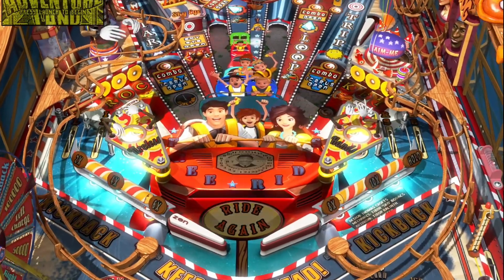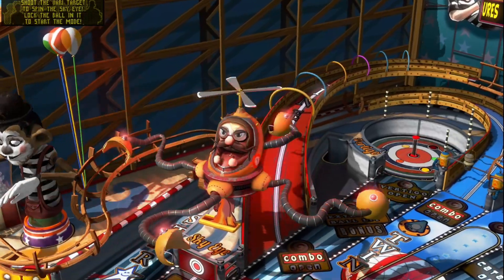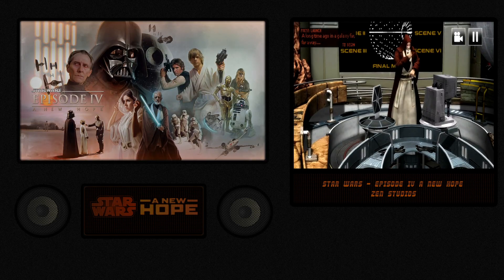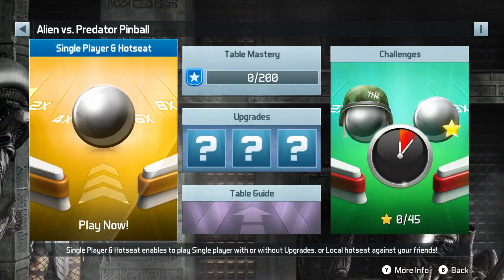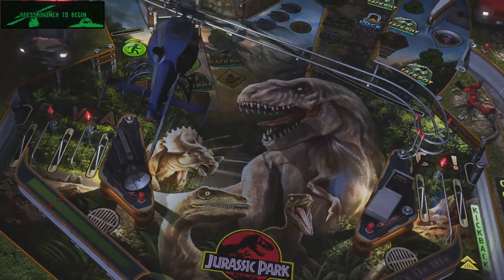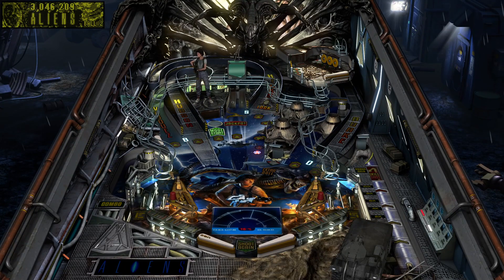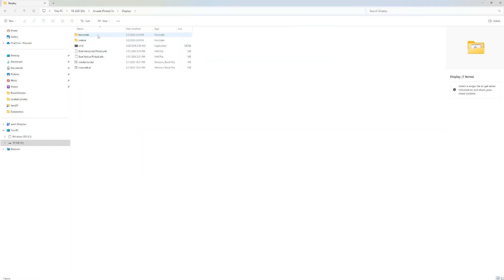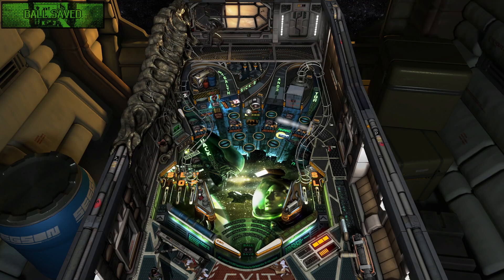Play 100 Different Pinball Tables On Your PC!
Micro Minis Pinball Arcade build featuring pinball fx 3

Name of the build:   Arcade Pinball - Retro Mini Pin Ball FX Standalone by Team Retro - 11.45GB

-- Preferred Controllers --
8BitDo Flagship

@00:00 Introduction
@01:39 When you boot it up and what the frontend looks like selecting games and consoles
@05:24 Finding the build and downloading
@05:45 Setup and install
@07:01 Gameplay and final thoughts